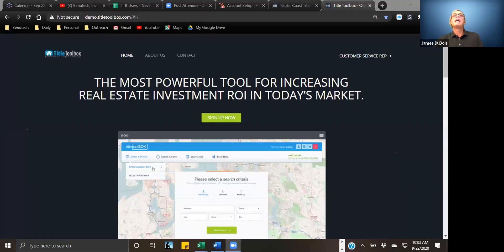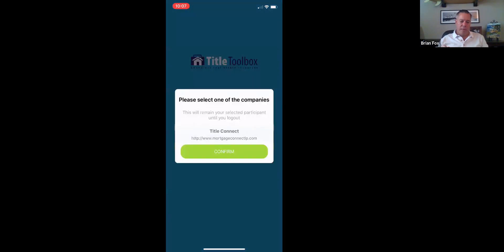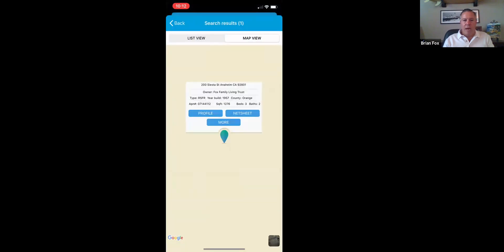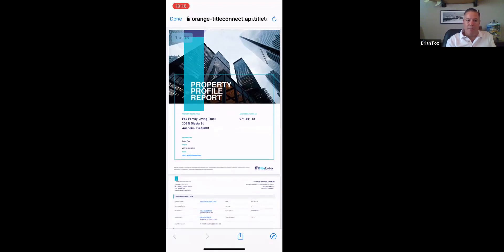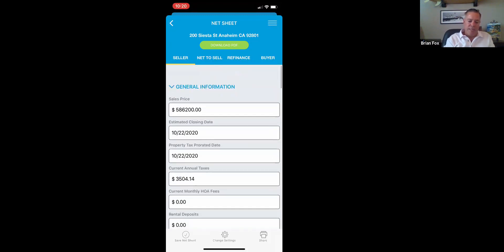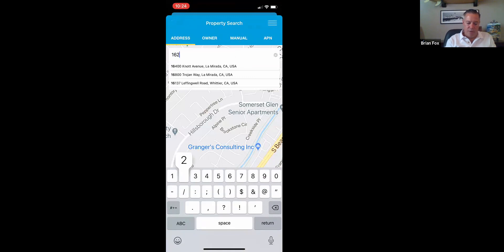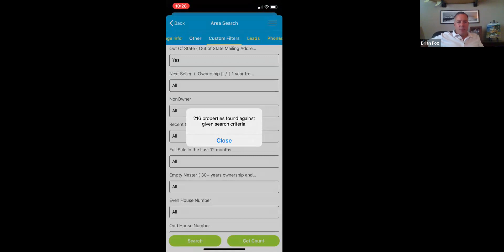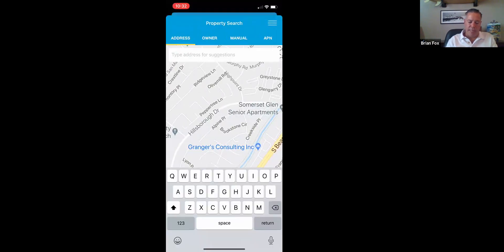Navigating The Title Toolbox App